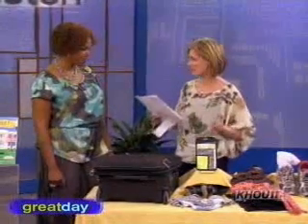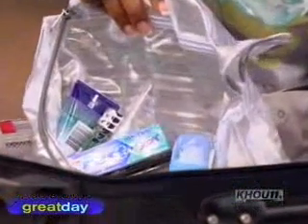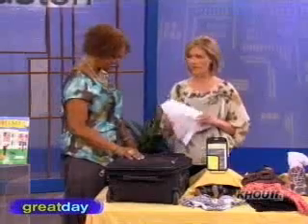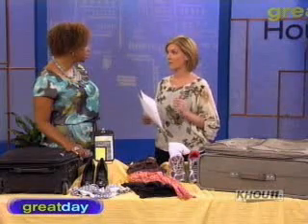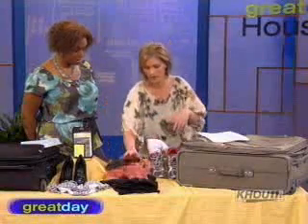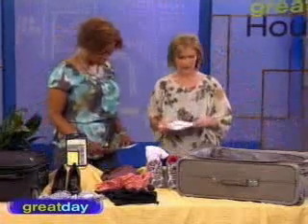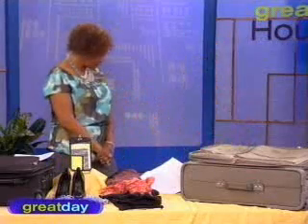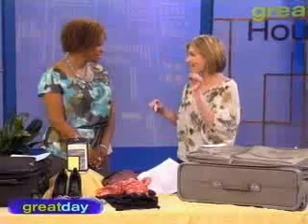KHOU 04 26 2011 09 22 53